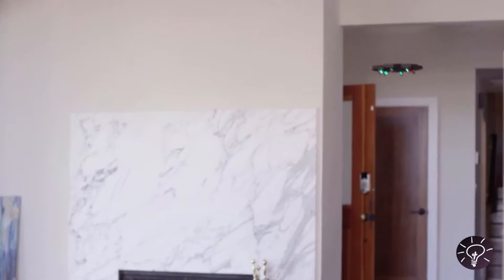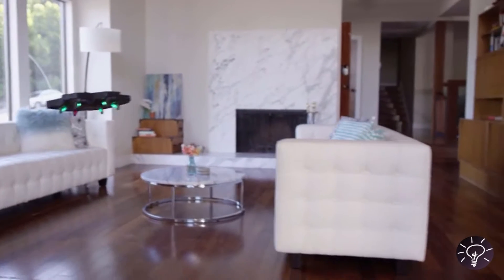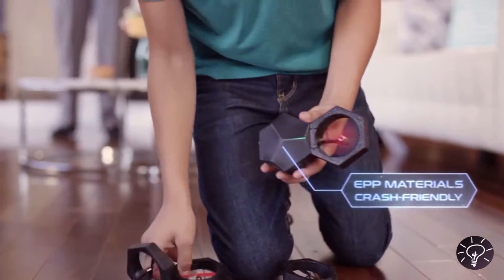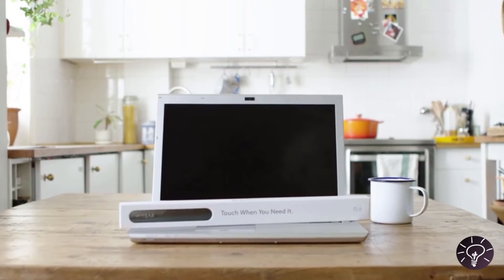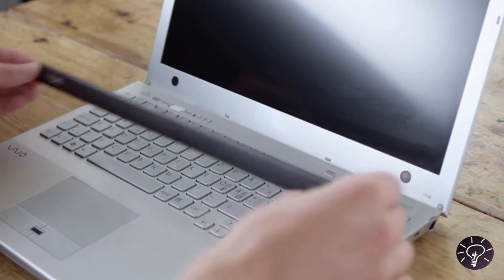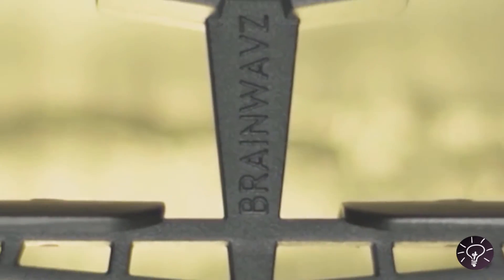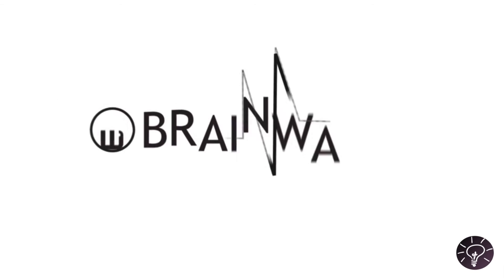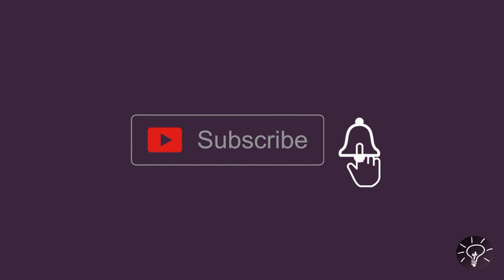9 Most POPULAR AMAZON GADGETS Available ☝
Hello Pioneers!

These are the 9 MOST POPULAR AMAZON GADGETS AVAILABLE ✅ we have collected for you in our first video.

 📣 EXCLUSIVE OPPORTUNITIES

$35$ Off New Fire TV 4K Device

00:26 - 1. Airselfie
Light and portable small palm drone that allows you to take hands-free photos on the go.

01:19 - 2. Makeblock Airblock Transformable Drone
Self made multi-form robot is able to create your own command by simply draging and drawing.

02:37 - 3. Cubinote Pro
Capture and send anything on your phone via Wi-Fi or Bluetooth with no need of ink.

03:29 - 4. Ember Temperature Control Smart Mug
Ember Temperature Control Smart Mug keeps your drink perfectly hot for up to 1.5 hours.

04:26 - 5. Air Bar Neonode
AirBar turns a regular screen into a smart touchscreen.

06:01 - 6. Quirky Pivot Power
Quirky Pivot Power has a six adjustable power outlets that means no more plug traffic jams.

06:25 - 7. Brainwavz Truss
Under desk headphone hanger that can hold small to large headphones without bending or breaking.

07:12 - 8. Gear Tie
Reusable rubber twist tie that provides bendable wire interior to hold their shape endlessly reusable.

08:29 - 9. Rapid Slicer
Slice a batch of any small, round fruits and vegetables, while the Rapid Slicer holds them in place.